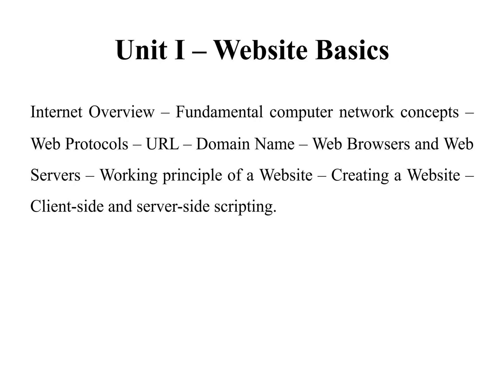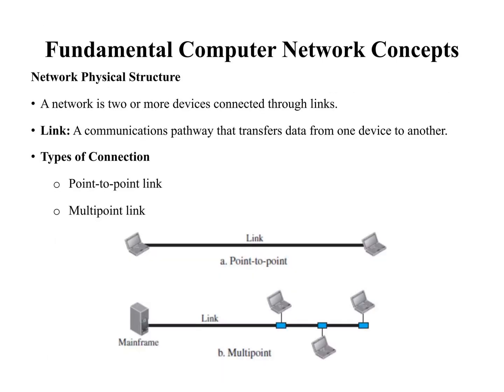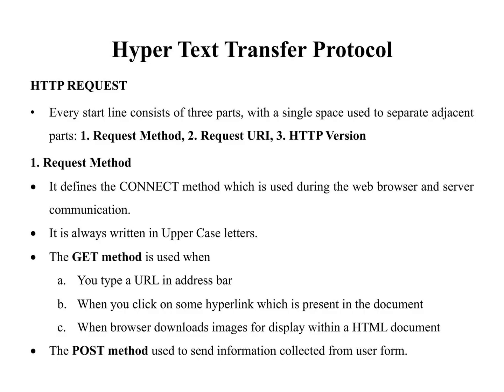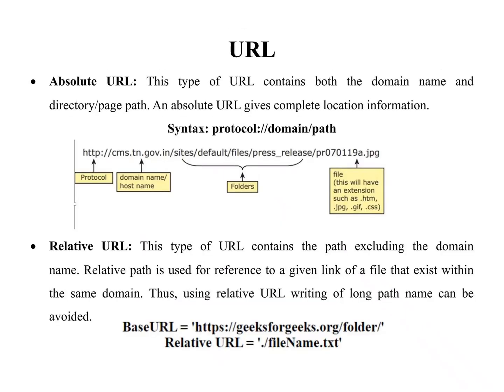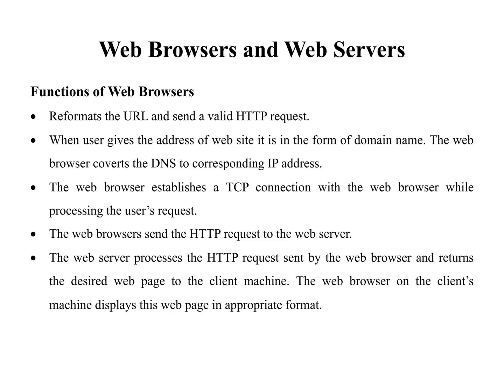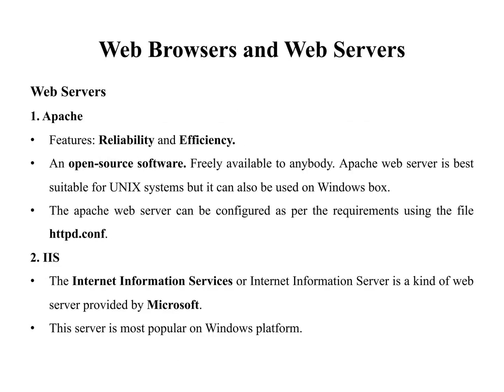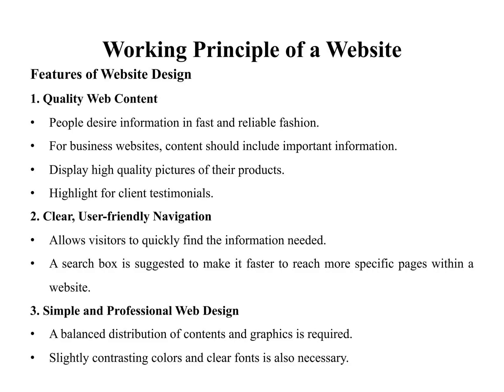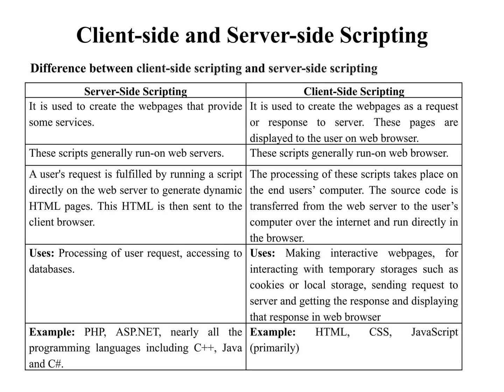Website Basics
Mrs.Dolphin/CSE